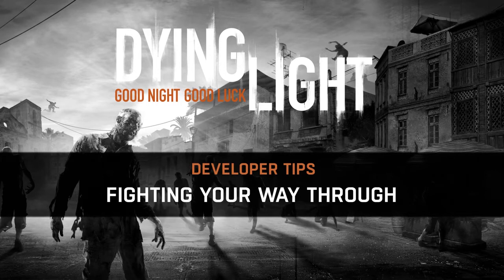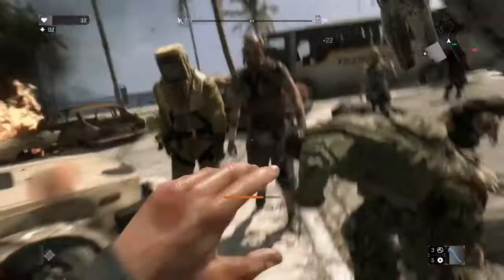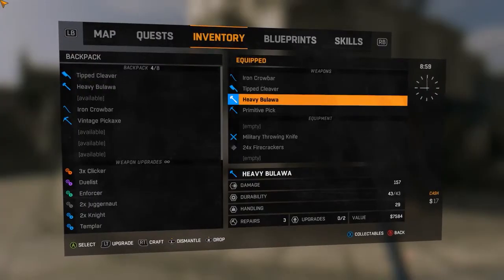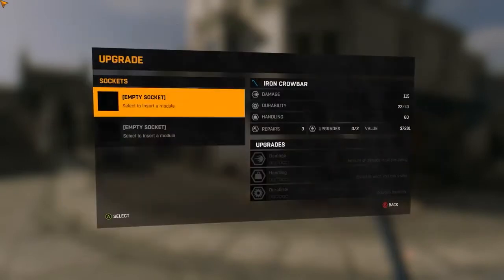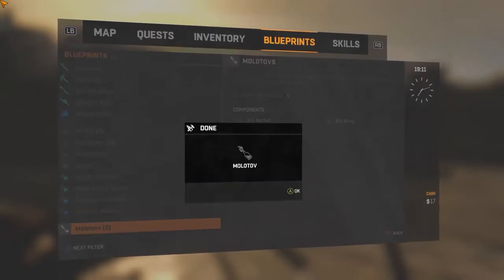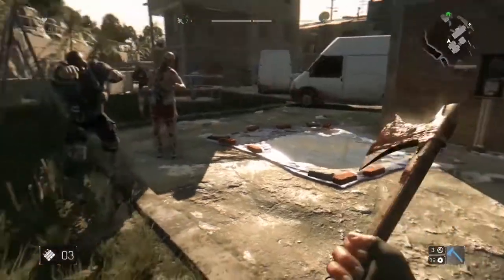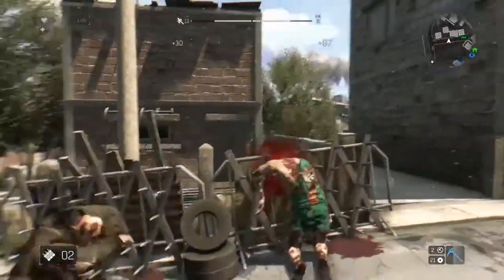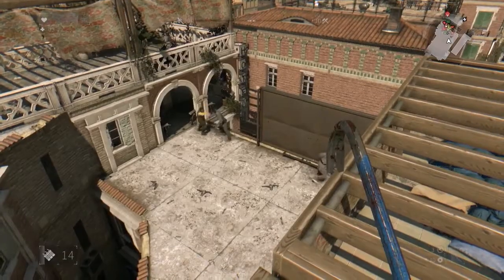Dying Light Dev Tips | Fighting Your Way Through Harran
Techland, developers of first-person survival game Dying Light, offers first-hand combat tips and tricks delivered by lead game designer Maciej Binkowski.